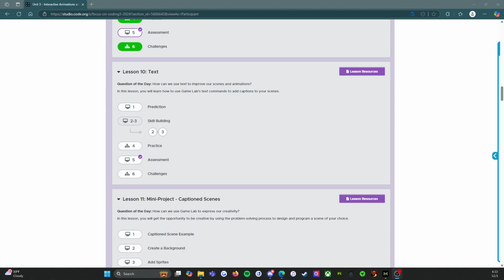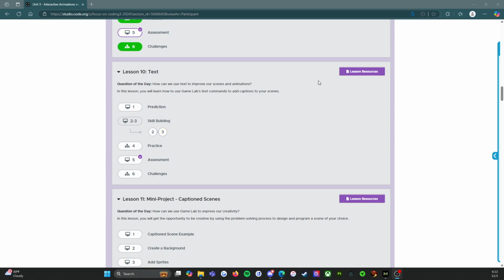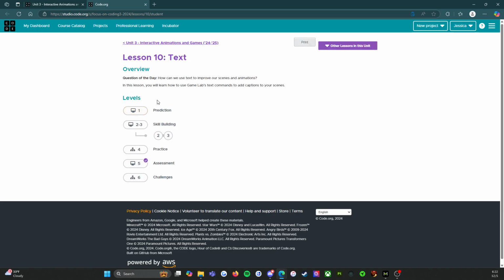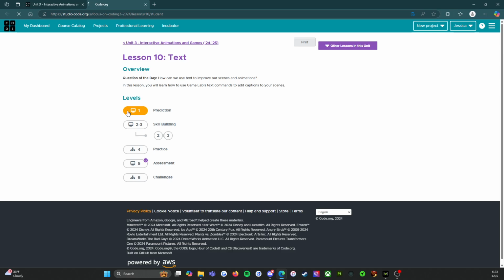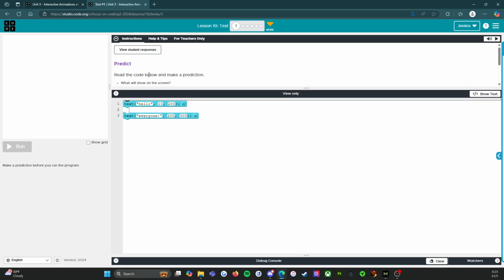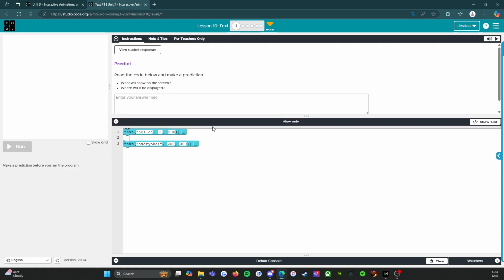Code.org - CS Discoveries - Unit 3: Interactive Animations & Games: Lesson 10: Level 1